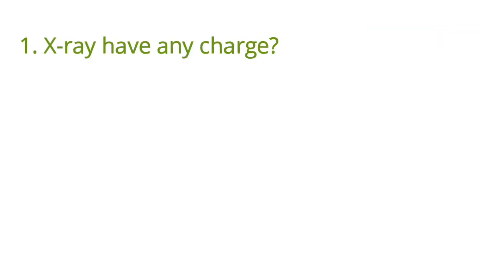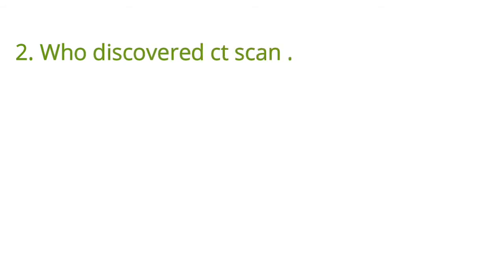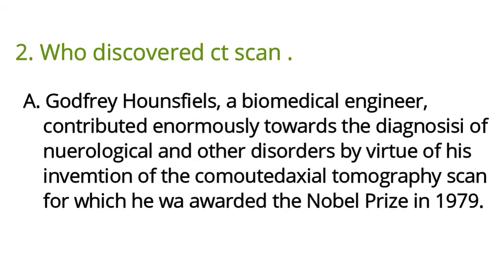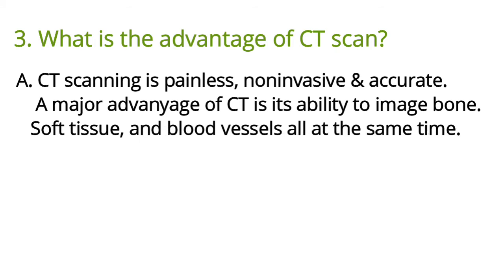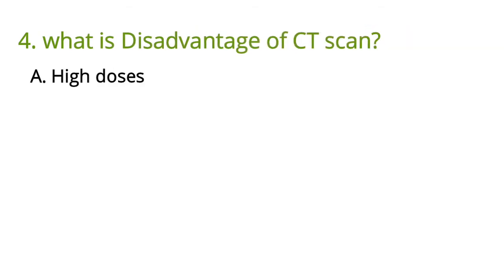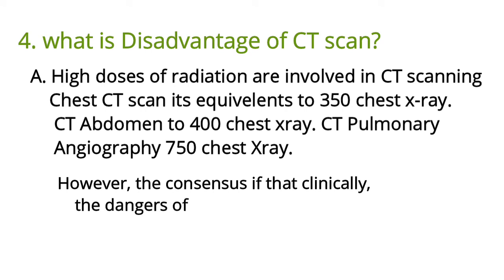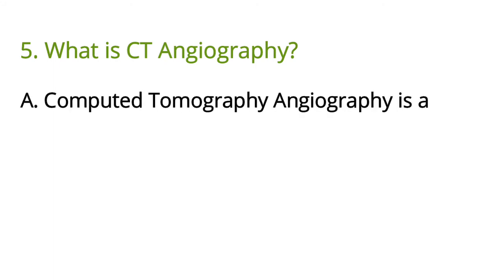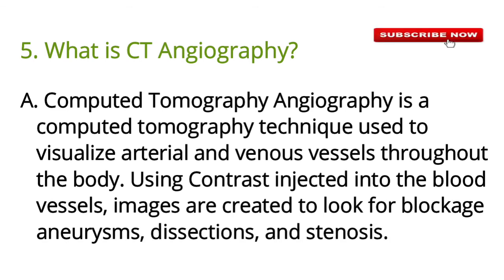RADIOGRAPHER BASIC INTERVIEW | Q&A | PART-2 | ASIF MALIK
RADOLOGY ONLINE COURSE

ALL RADIOLOGY SUBJECTS WILL UPLOAD HERE
RADIATION PHYSIC
RADIOLOGICAL PROCEDURE
RADIOGRAPHIC TECHNIQUES
RADIOLOGICAL EQUIPMENT
XRAY MATCHIN
CT SCAN